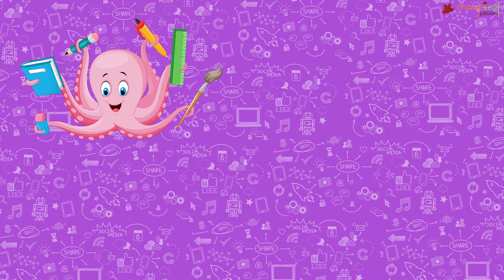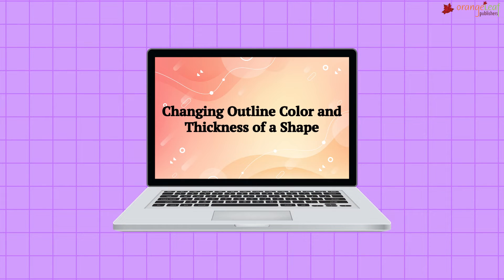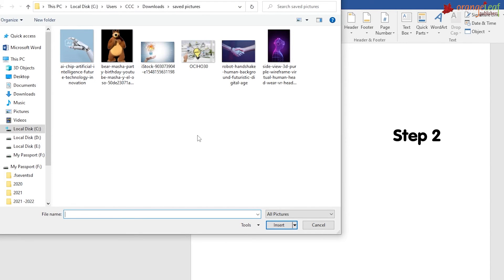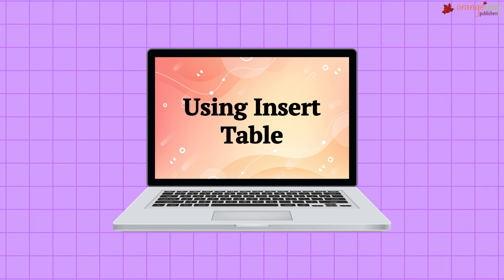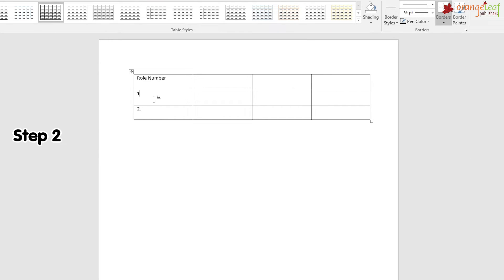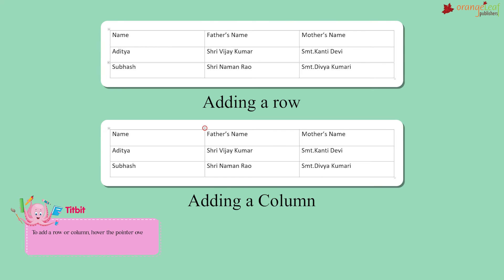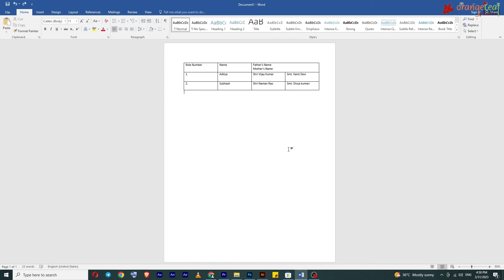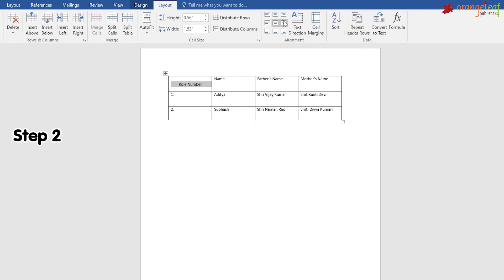MORE ON MS WORD 2016 | CHAPTER 3 | CLASS 4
PIXEL OCTOPUS | CLASS 4 | OLP